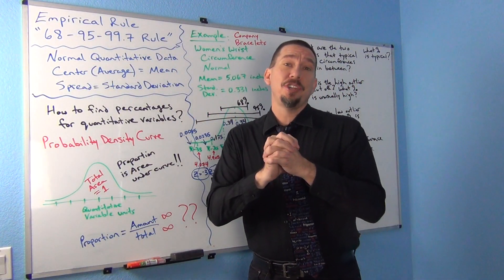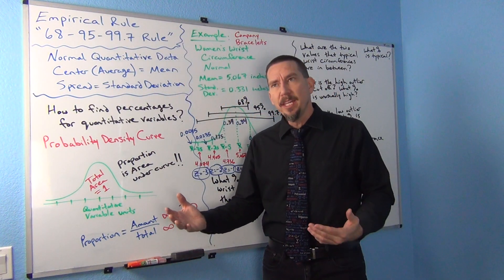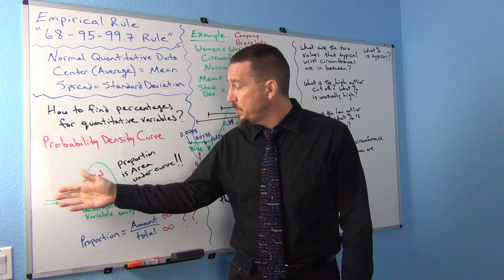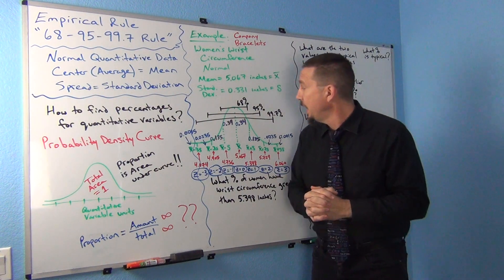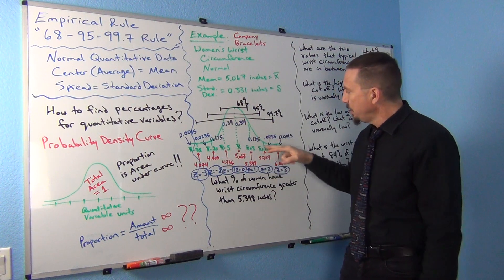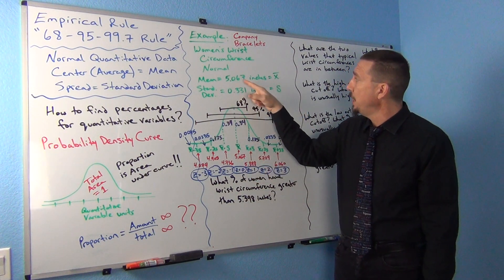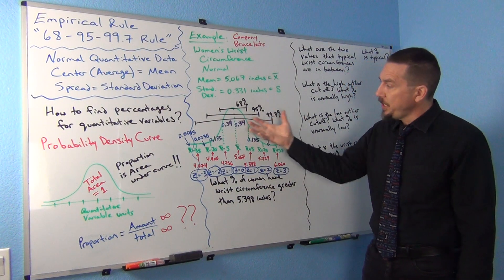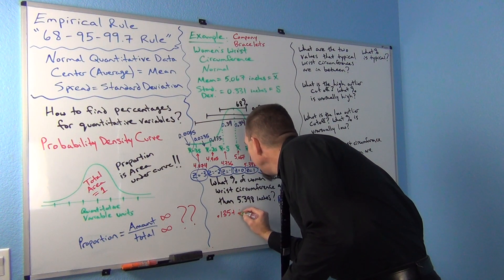Empirical Rule Part 1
Part 1 of a 2-part lecture by Matt Teachout introducing the Empirical Rule for normal quantitative data.  for access to notes and Matt's free OER statistics textbook Introduction to Statistics for Community College Students.